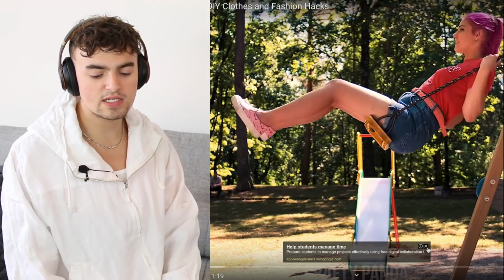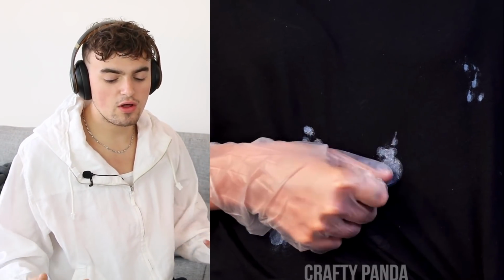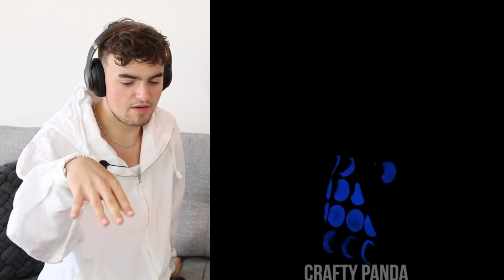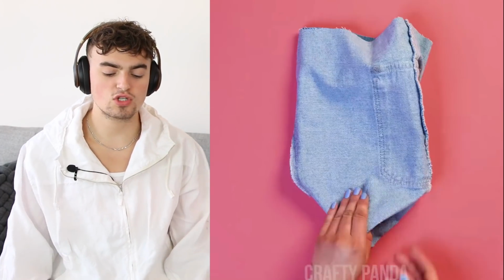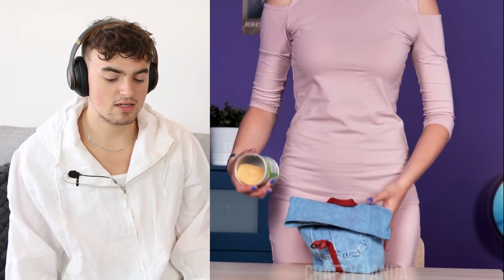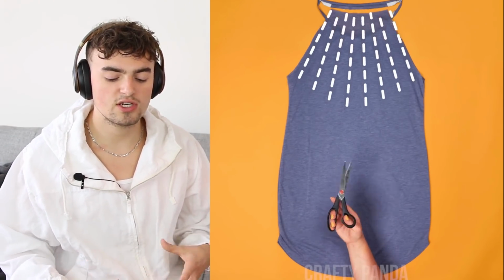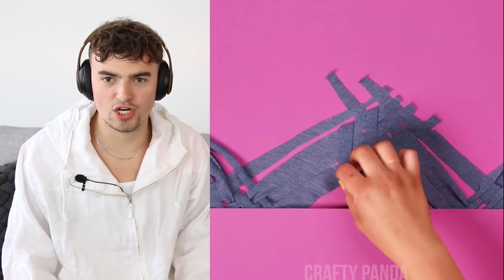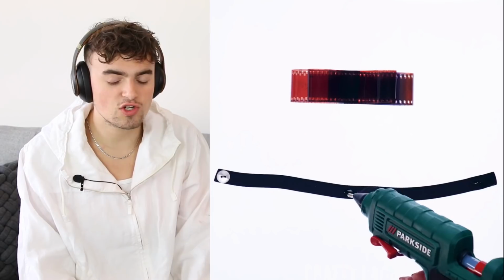Roasting Cringe Fashion Hacks (if you wear these, everyone will hate you)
Sometimes in life things go wrong, and the internet has provided hacks as a simple solution. For other things like food or household chores, this concept does work, but for fashion, it's a lot less likely to pan out well.